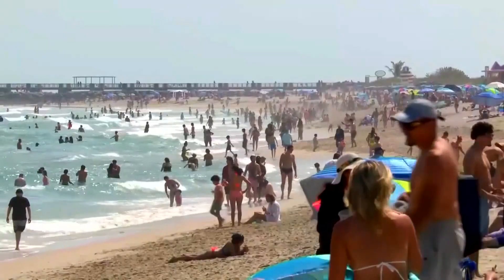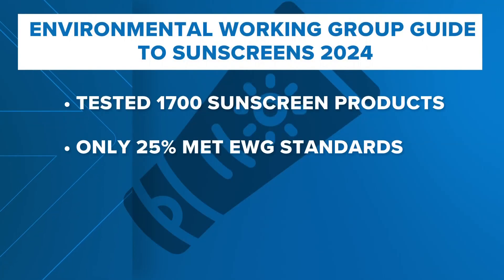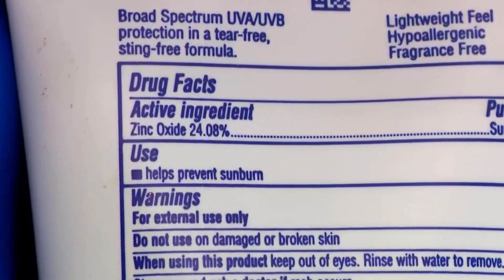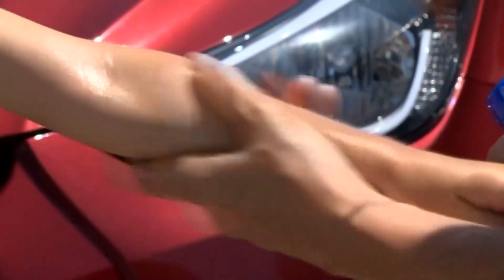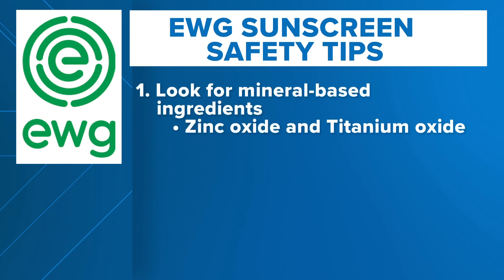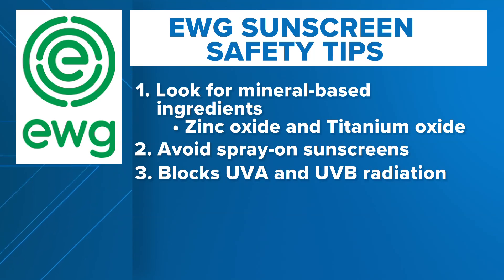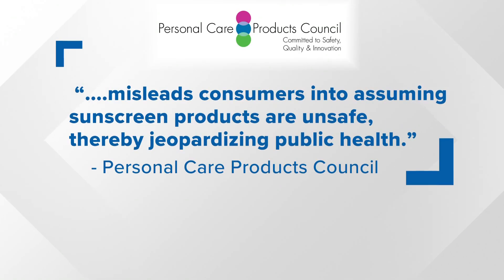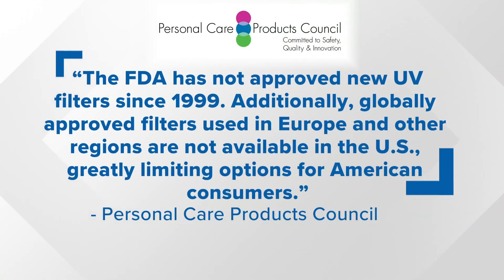Majority of sunscreens are not safe and effective enough, environmental group claims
Only 25% of 1,700 products tested by the Environmental Working Group met the group's standards.